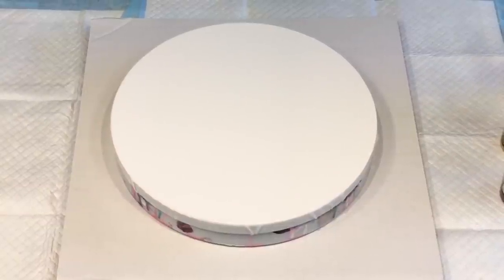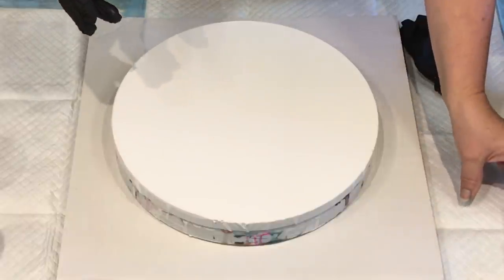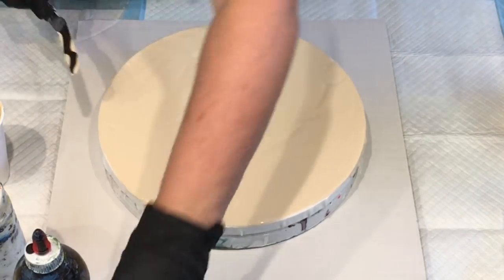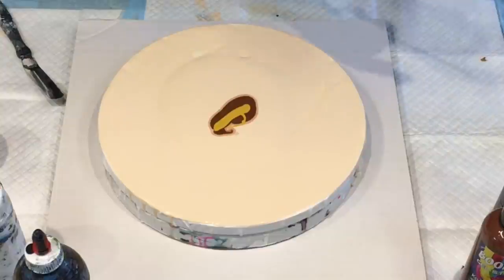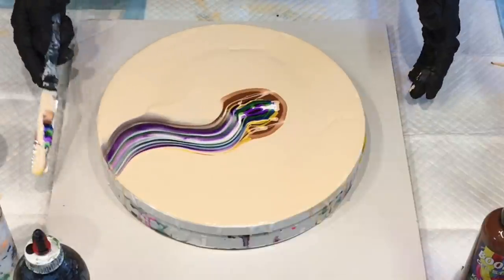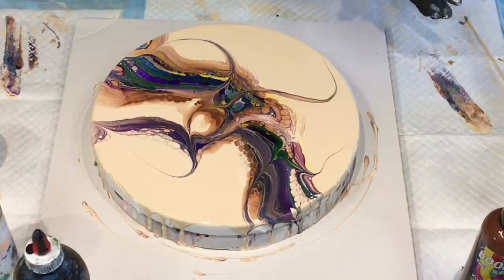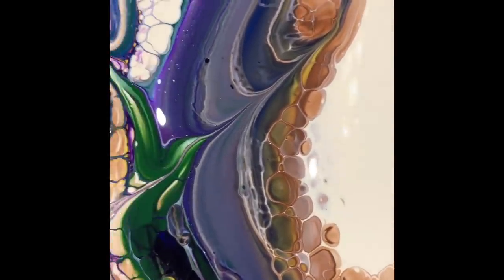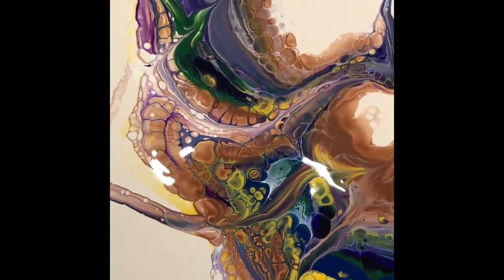Wow Easy Pre mix Boom Bloom~ On A Spinner ~ acrylic pouring~fluid art creations